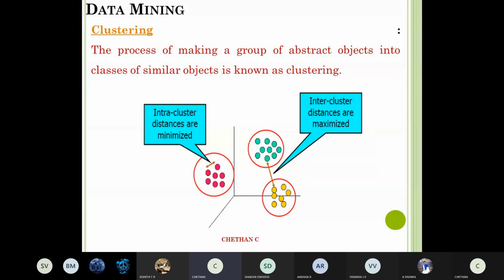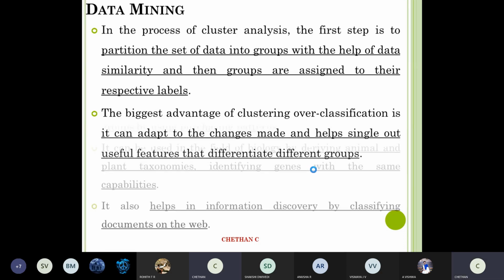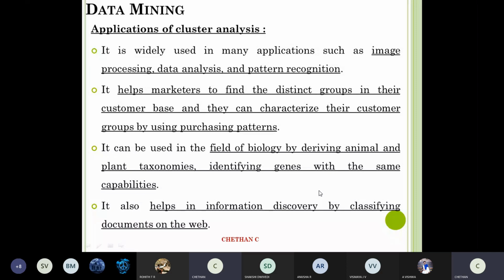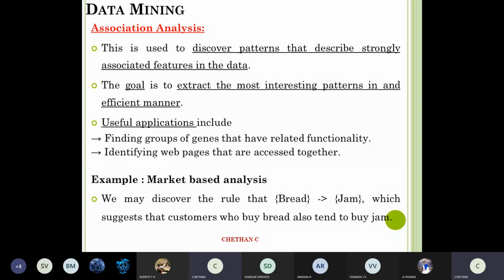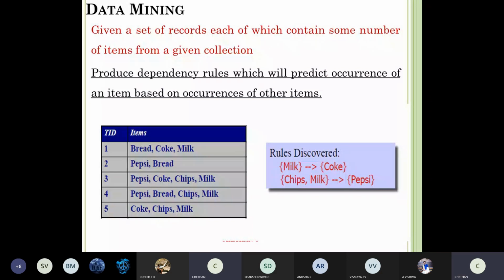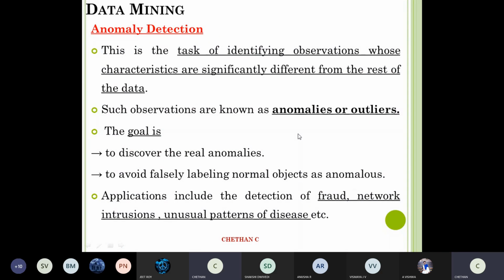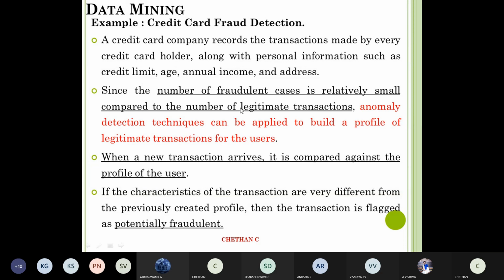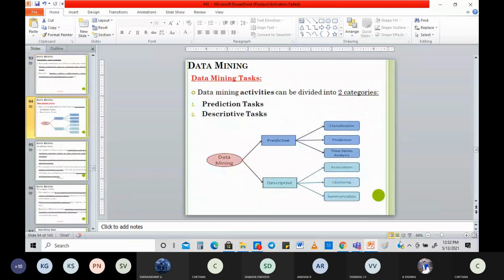Data Mining Tasks